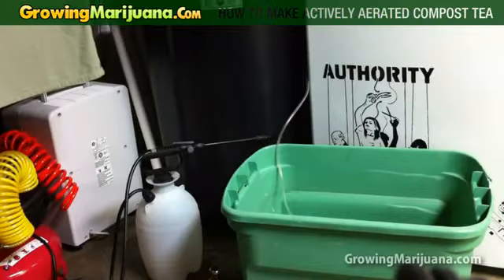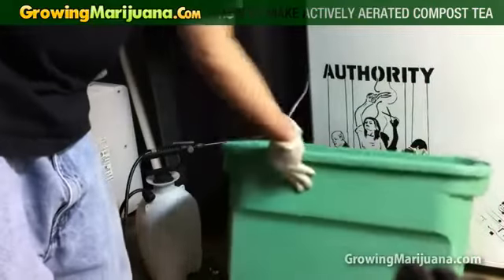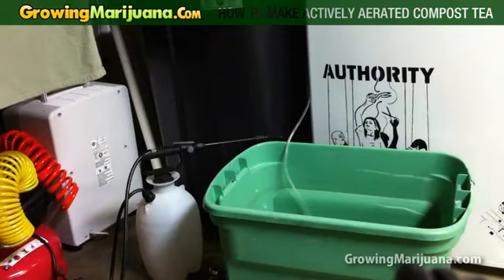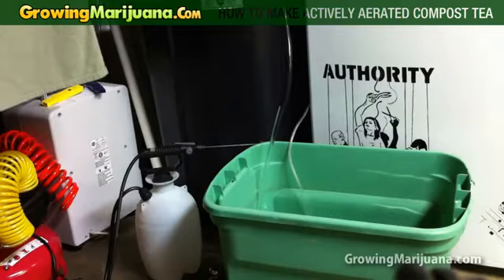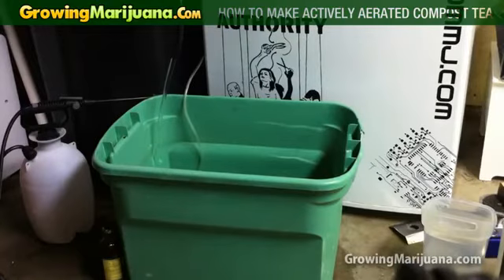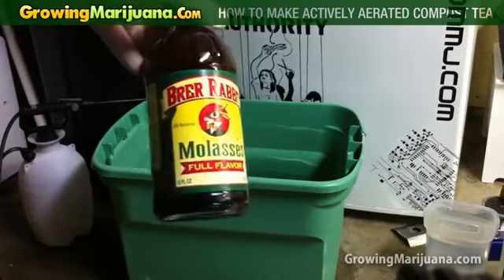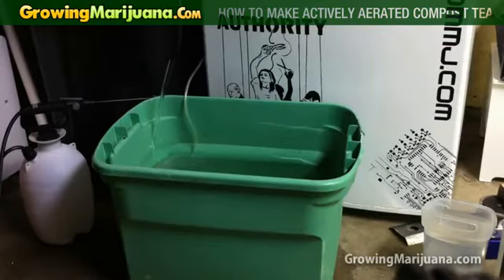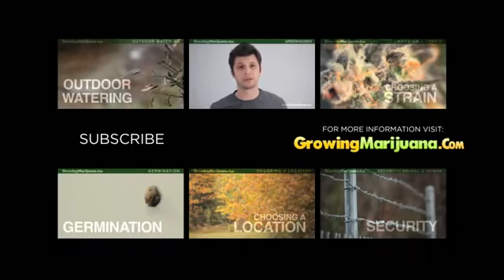Growing Weed How To Make Actively Aerated Compost Tea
Weed Spot is an online marijuana community, and internet chill spot for stoners.

Weed Spot connects local businesses and marijuana users together to improve the canibus lifestyle.